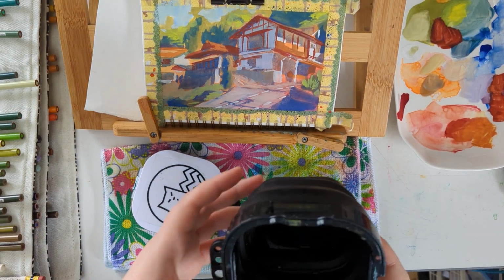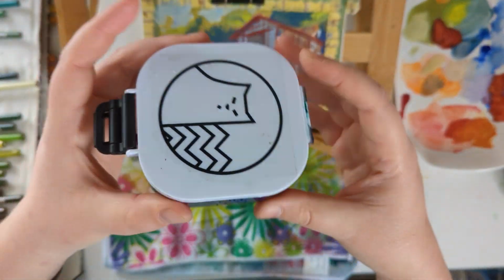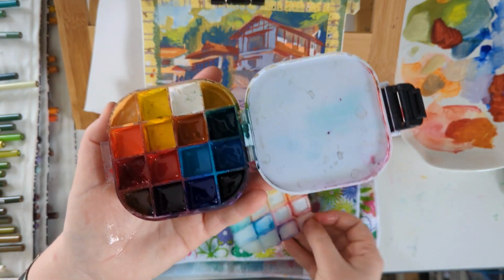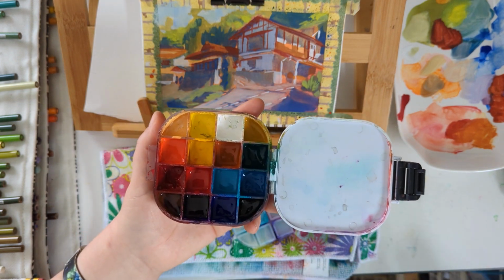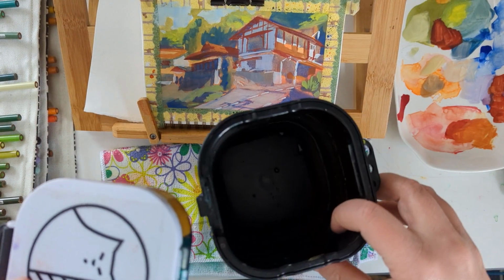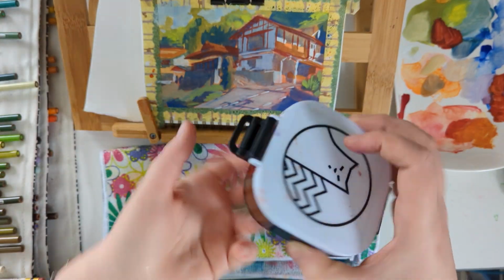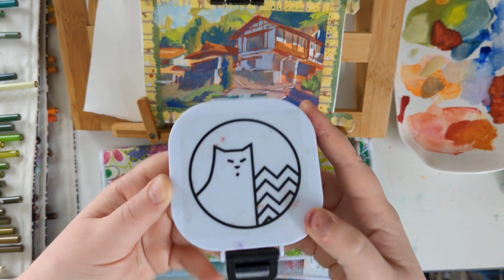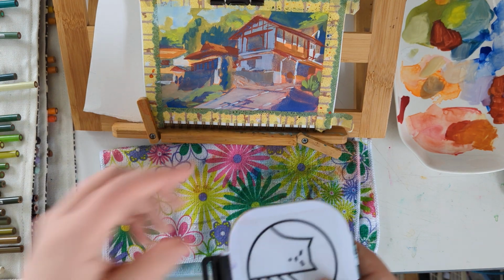Sealed gouache travel palette description!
I got this from jackson's art supplies, they call it a Foldable Bucket Brush Washer on their site!